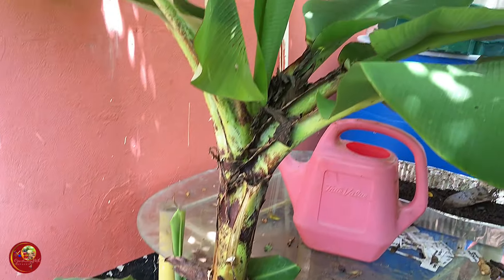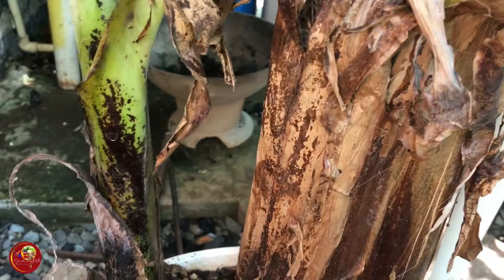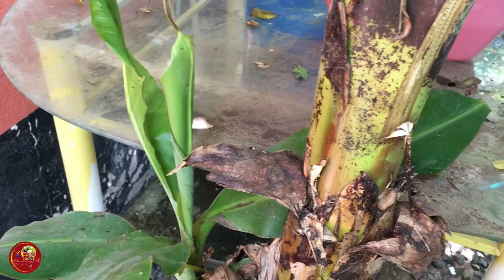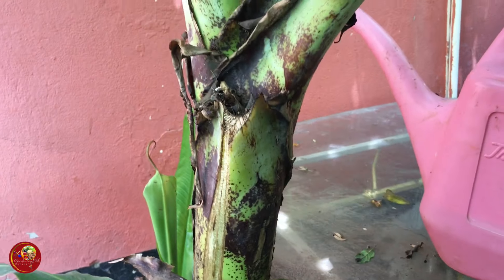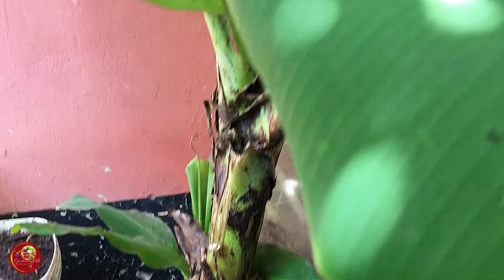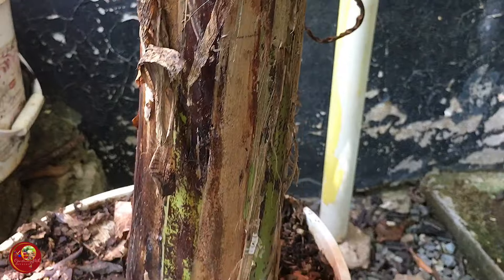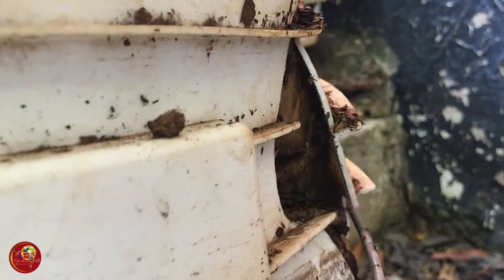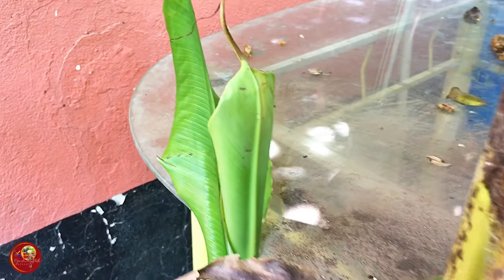🥵Growing In Extreme Heat ZONE 13- Growing Banana Tree In Five Gallon Bucket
I am🥵Growing In Extreme Heat ZONE 13. Growing Banana Tree In Five Gallon Bucket
We dive deep into the challenges and strategies of growing in extreme heat, specifically in Zone 13. With the scorching temperatures and limited water availability, gardening can seem daunting, but there are effective techniques to thrive even in the toughest conditions. Whether you're gardening with Stacey or embarking on your own gardening journey, discover how to cultivate your very own banana tree . Heat tolerant vegetables to plant and share tips on how to maintain a thriving garden during heatwaves. Whether you're a seasoned gardener or just starting out in Zone 13, you'll find valuable insights on managing extreme heat and keeping your plants healthy.  Demonstrating practical gardening techniques suited for the Texas heat and learn how to adapt your gardening practices to ensure a fruitful harvest despite the challenges of extreme weather. Don't let the heat deter you from gardening! Embrace the unique opportunities Zone 13 offers and discover how to cultivate a resilient garden that can withstand the harshest conditions. Tune in for great advice and inspiring ideas on growing in extreme heat!

Buy one of my books on Amazon
Adult Activity Book
Children's Book